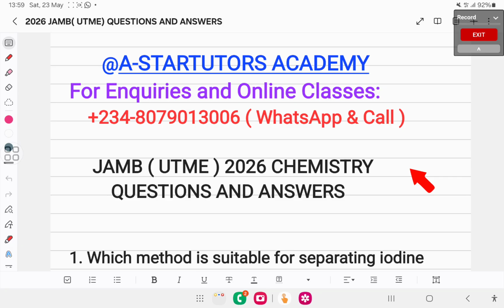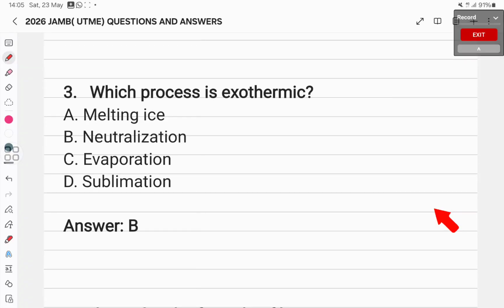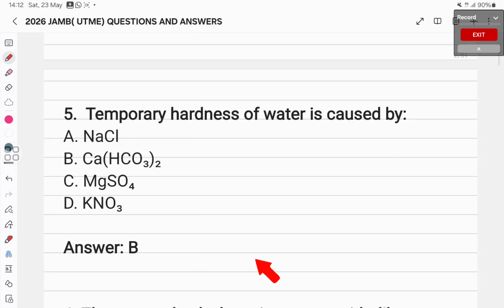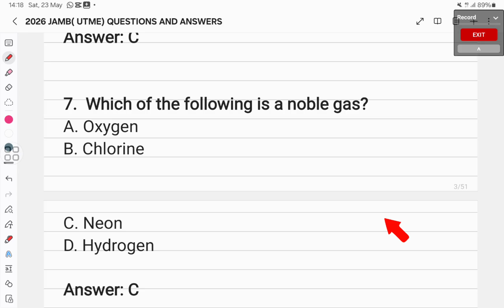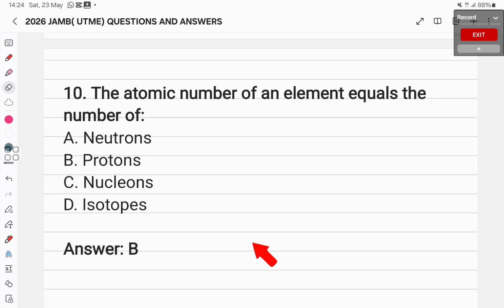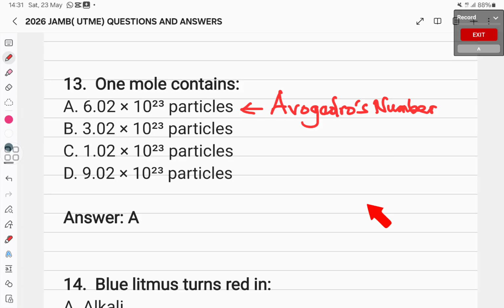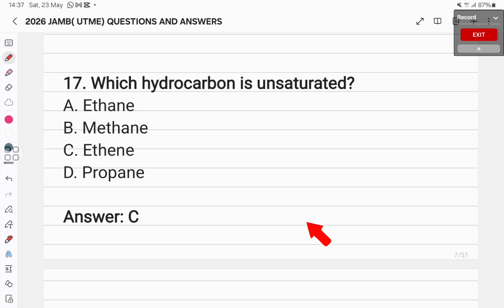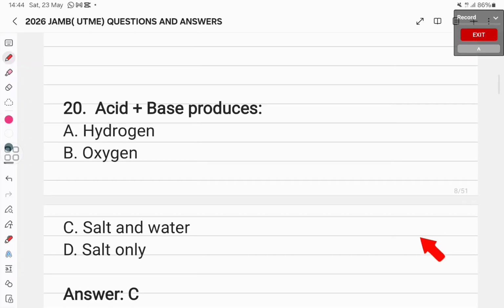2026 JAMB (UTME) CHEMISTRY QUESTIONS & ANSWERS (PART 1)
🚨 JAMB 2026 CHEMISTRY EXPO? NO! REAL QUESTIONS & ANSWERS EXPLAINED 🔥🔥
Are you preparing for JAMB 2026 and looking for the MOST LIKELY Chemistry Questions that may appear in the exam? Then this video is a MUST WATCH! 💯
In this powerful tutorial, I solved: ✅ JAMB 2026 likely Chemistry questions
✅ Repeated past questions
✅ Fast calculation shortcuts
✅ Organic Chemistry tricks
✅ Mole concept simplification
✅ Acid, Base & Salt explained
✅ WAEC & JAMB standard explanations
✅ CBT answering strategies
🎯 If your goal is to SCORE 300+ in JAMB 2026, this video will help you understand Chemistry easily and answer questions faster in the exam hall.
⚠️ Thousands of students fail Chemistry because they memorize without understanding. Don’t be among them!
📌 WATCH NOW and start preparing the SMART WAY.
💬 Comment “300+” if you’re serious about passing JAMB 2026.
🔥 DAILY UPDATES ON: • JAMB Chemistry
• WAEC Chemistry
• NECO Chemistry
• UTME Secrets
• Past Questions & Answers